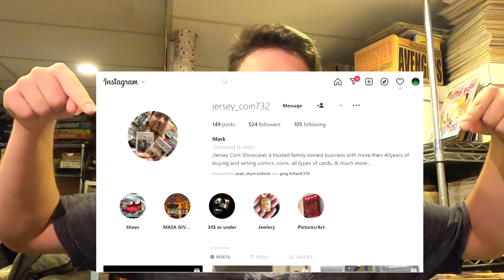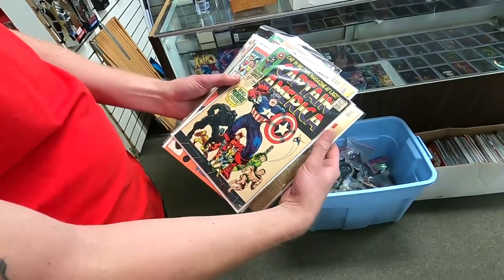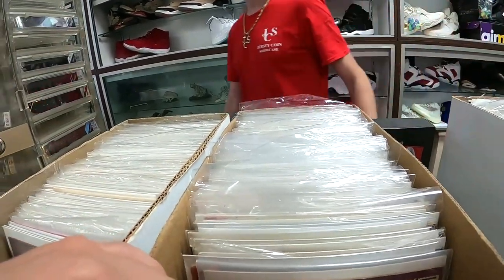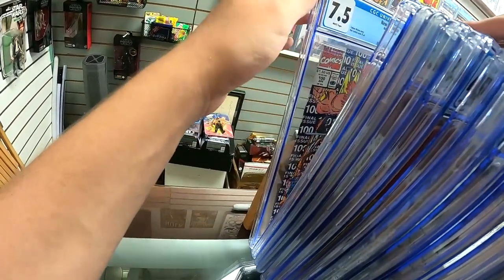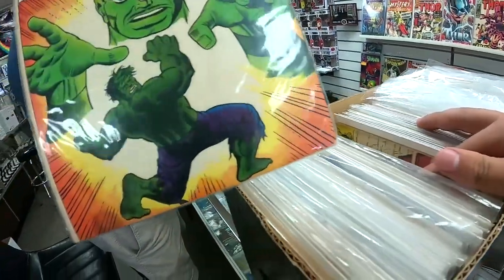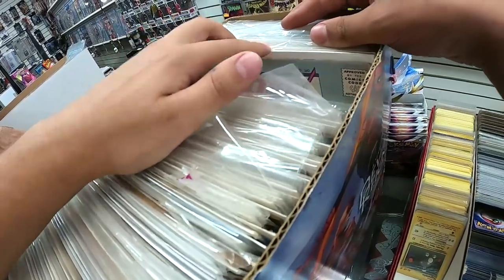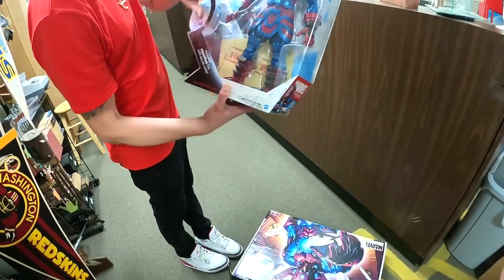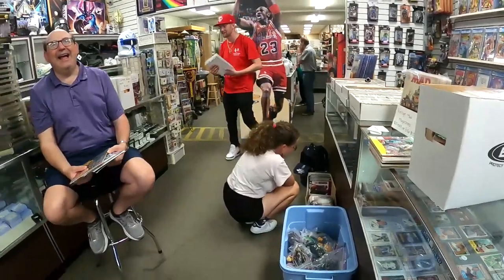BEST COMIC BOOK STORE IN NEW JERSEY !!! SILVERAGE COMICS GALORE !!! LOTS OF BIG KEYS AT JERSEY COIN!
Welcome to CGL's New Jersey Collectibles !!! I buy and sell vintage and modern collectibles through the lenses of a collector, dealer, and investor! I am going to expand this channel to capture and share my findings and perspectives!
Also, check out my eBay store where I post my findings for sale